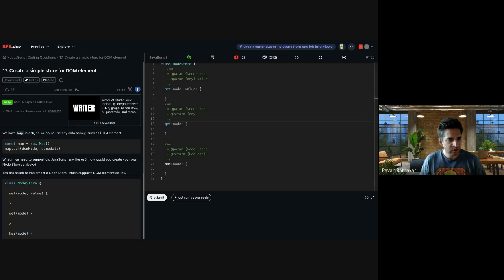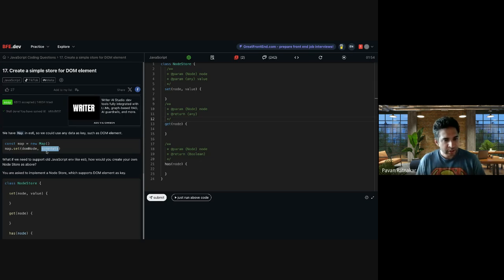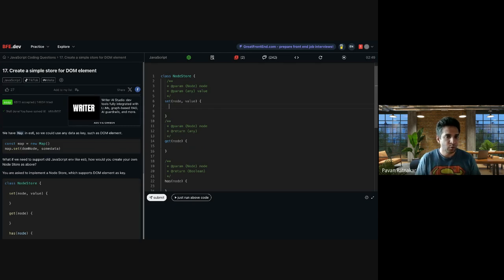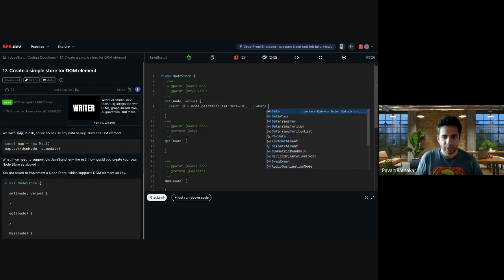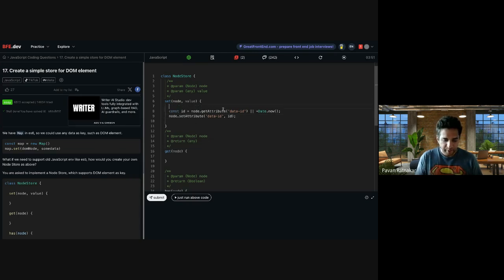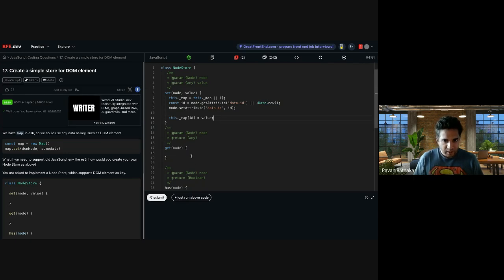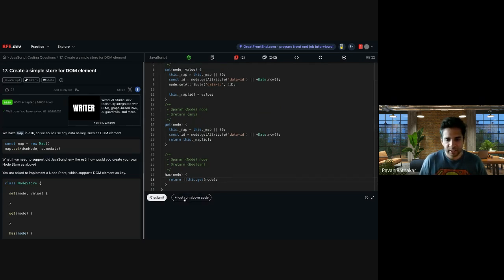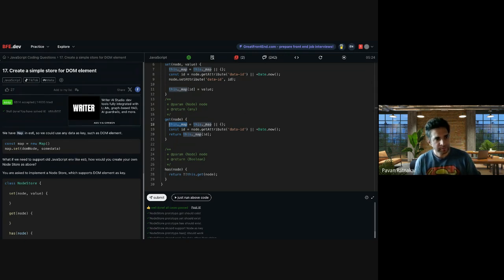Frontend interview - store for DOM element | Javascript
Create your own Node Store in es5